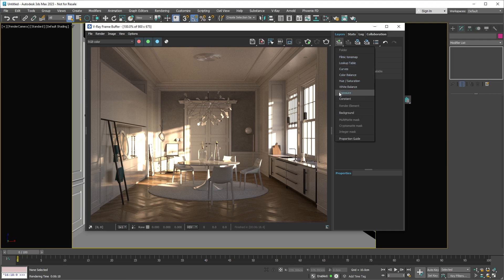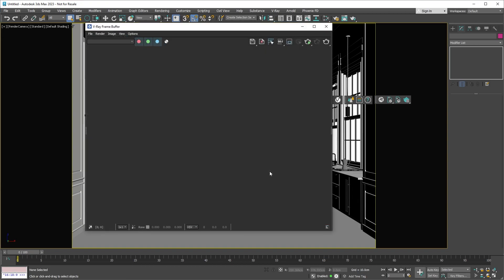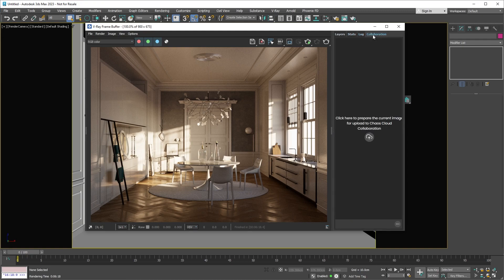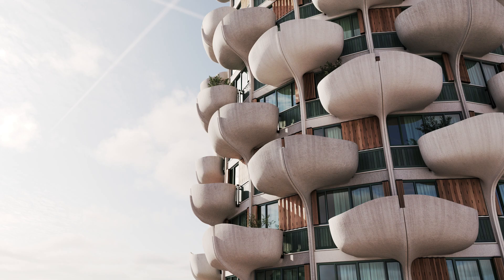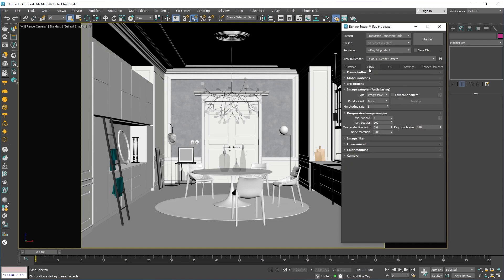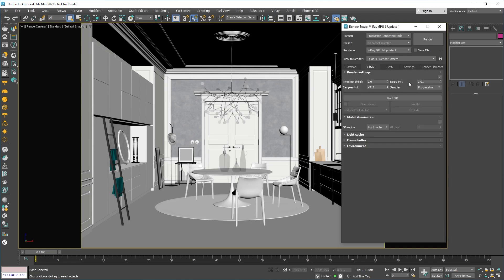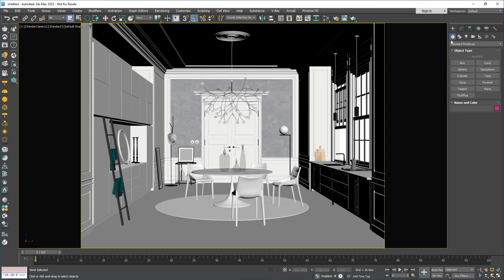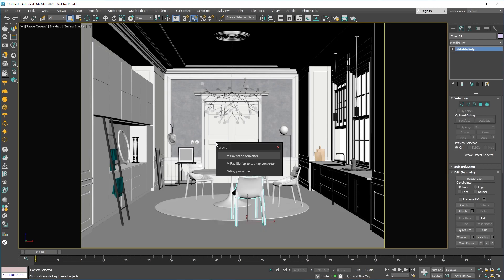Getting Started with V-Ray for 3ds Max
New to V-Ray for 3ds Max? You're in the perfect place! Our beginner-friendly tutorials will take you through the essentials, equipping you with the knowledge to craft stunning stills and animations for your projects.

In this first video, we show you where you can find V-Ray’s features in Autodesk 3ds Max, and how to set it up as your preferred render engine. We take a walk through the V-Ray Toolbar, giving you quick access to the most frequently used tools. We also cover render settings, how to create V-Ray materials and maps right from the 3ds Max Material Editor, and much more. Plus, many useful tips and tricks.